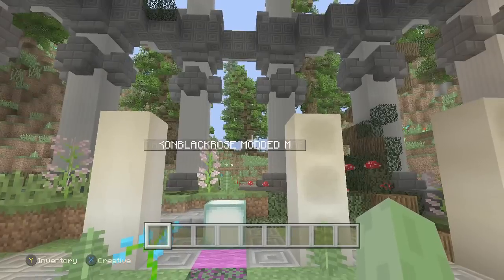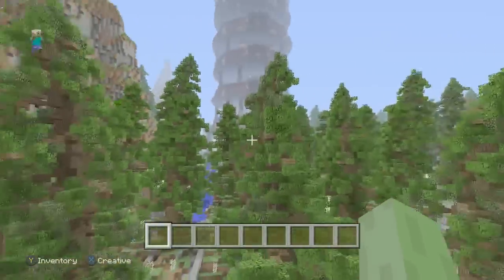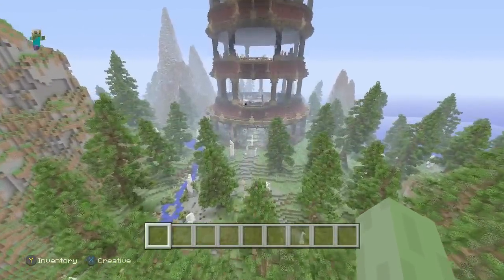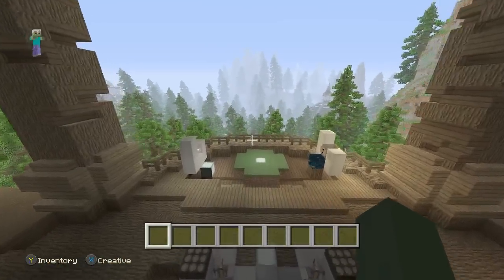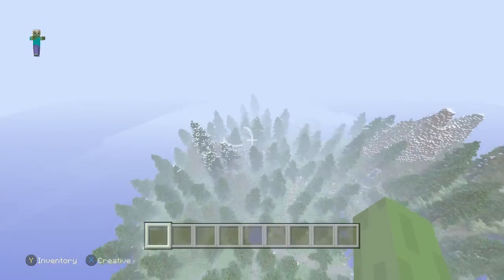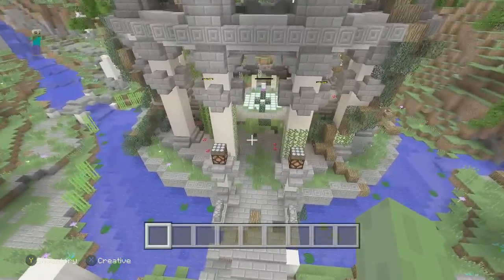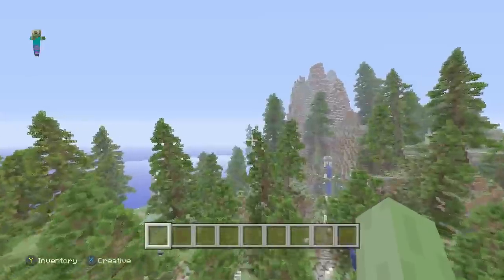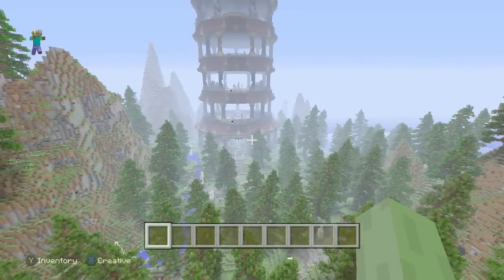Minecraft: Xbox 360/One/PS3/PS4/Wii U/PE | POKEMON Modded MAP W/DOWNLOAD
In this minecraft pokemon video we check out the top most amazing pixelmon map ever to download so you and your buddys can pvp and have fun play survival or more with this pokemon tower you can go around and do anything you want to enjoy this map also like and sub and comment lol ill see you in the next minecraft map download byyyeeeee.

🌎 Social Media's 🌎
Minecraft Xbox 360/One + PS3/PS4 2017 Mods
Minecraft Xbox 360/One + PS3/PS4 Map Downloads
how to be a pro in life
how to play games
how to be cool as bawwsss
how to play minecraft